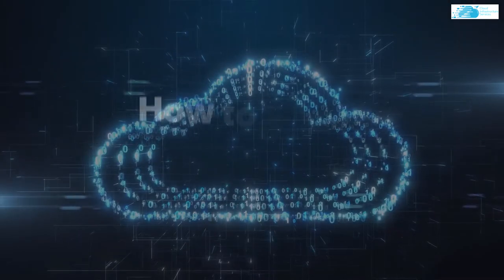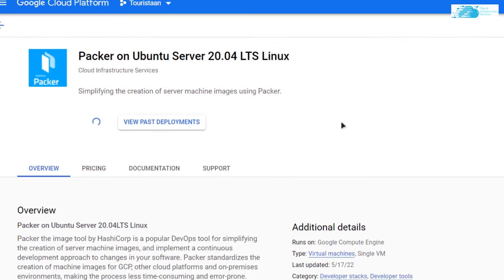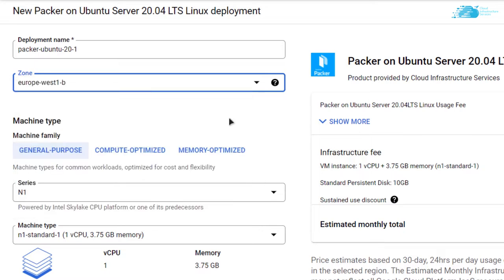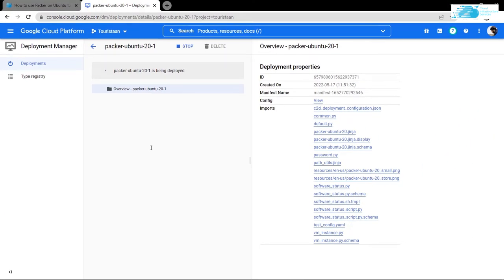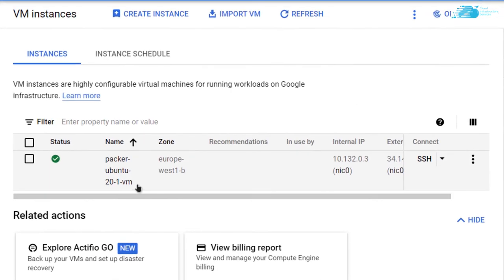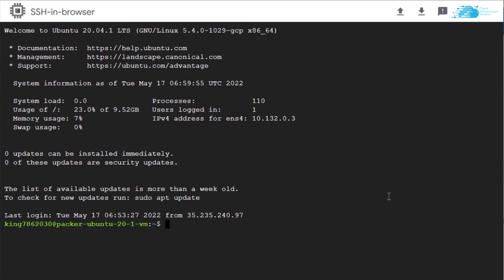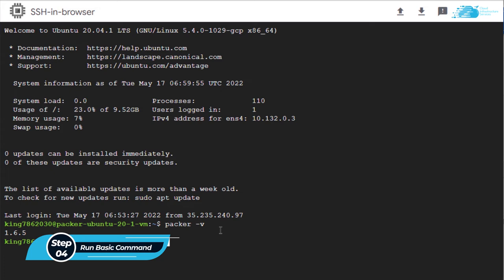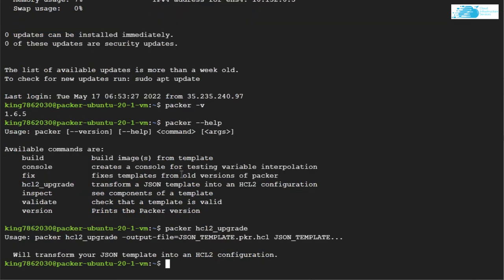How to Setup Packer on Ubuntu to Create Images in GCP (DevOps Tools for Creating GCP Images)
How to Setup\Install Packer on Ubuntu to Create Images in GCP: Packer is easy to use and automates the creation of any type of machine image. It embraces modern configuration management (e.g Chef, Puppet, Ansible & others) by encouraging you to use automated scripts to install and configure the software within your Packer-made images.

This video demonstrates how to setup/install Packer on GCP.

⏰Timestamps⏰
00:00 Intro Packer for GCP
00:21 Creating Packer VM Instance Ubuntu
01:02 Connecting to SSH Terminal
01:33 Verify Packer Version
01:42 Running Basic Commands
02:09 Outro Packer for GCP

🔗 How to use Packer on Ubuntu to create images on GCP - Blog Post:

Packer GCP Features:
-Automate the creation of Google GCP server images
-Pre bake images with software & configuration
-Uses WinRM or SSH to build images
-Build images for other cloud platforms in parallel
-Use Packer with your CI/CD Automation
-Use scripts to automate any server config
-Key Vault integration
-Fast infrastructure deployment
-Detailed logging, detect issues faster
-Build any os, server or container type